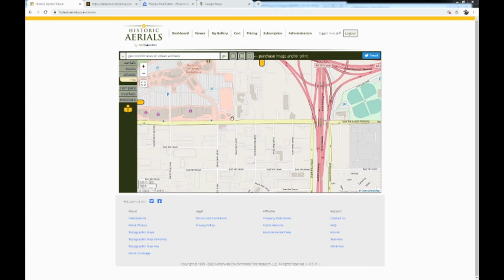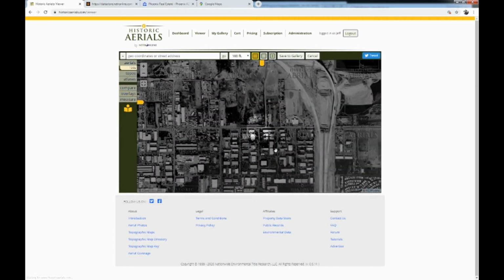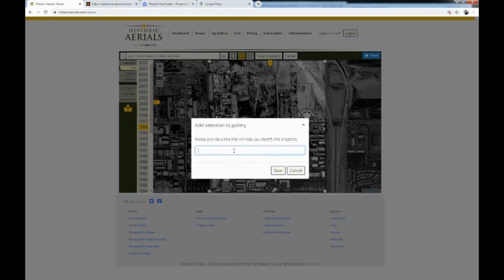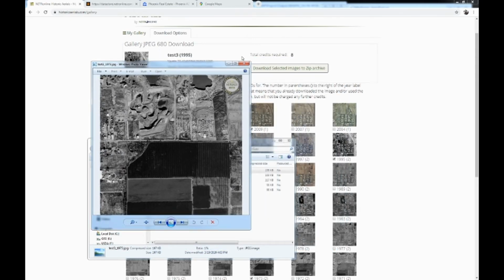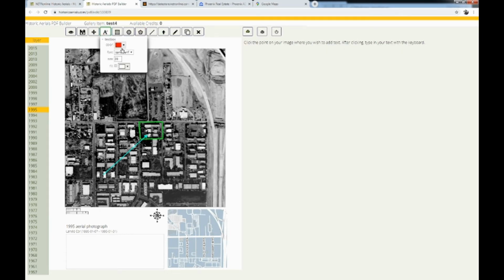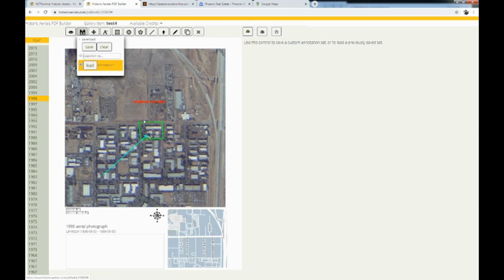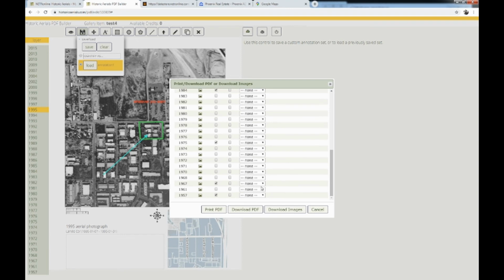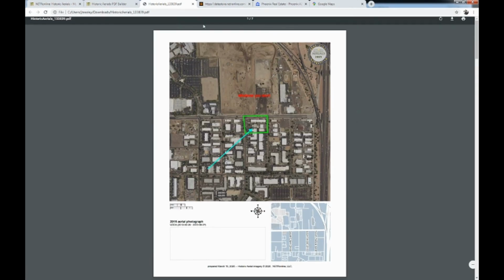Subscriber pdf builder with annotation 3/20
This is an explanation of how the historicaerials.com pdf builder works.  This also shows how you can use your monthly subscriber credits to download images.  We also touch on how to use the annotation tools and the process of downloading images with annotations.